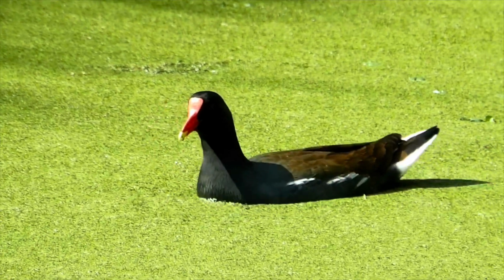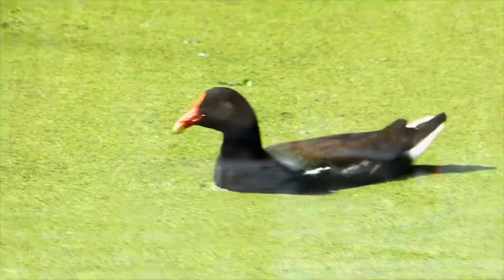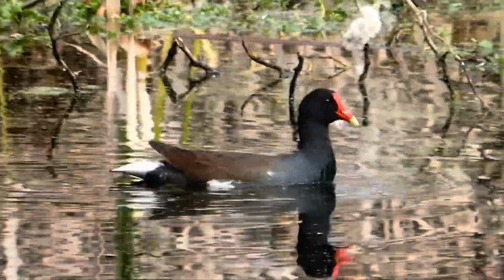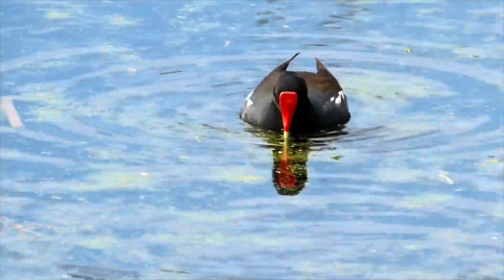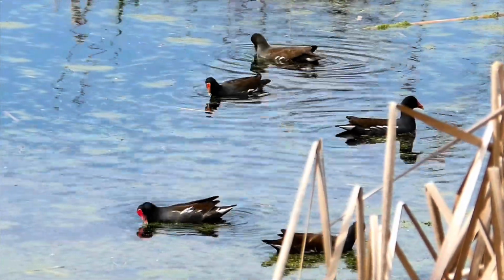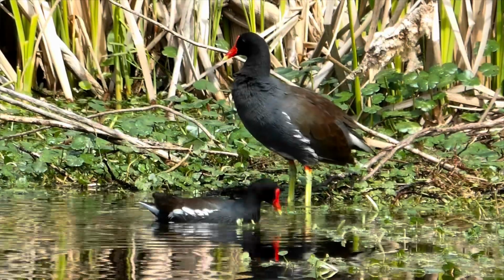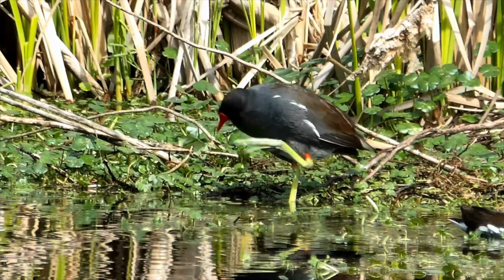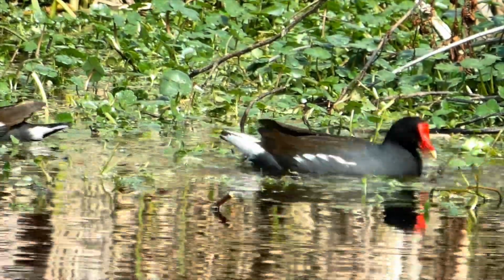Common Moorhen Facts and Sounds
Join me as I explore the fascinating world of the common moorhen. These unique wetland birds are known for their striking red facial shield, loud calls, and surprising agility on both land and water. Watch as they swim, forage, and interact in their natural habitat, and learn why they play an important role in maintaining a healthy ecosystem. Stick around until the end to hear some of the sounds these vocal birds make!